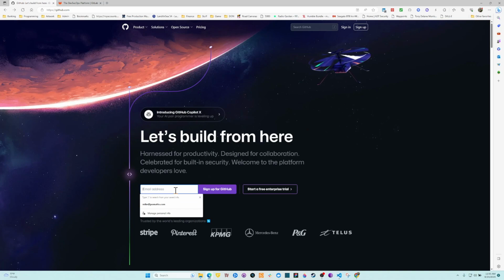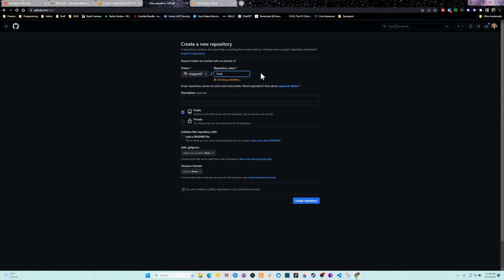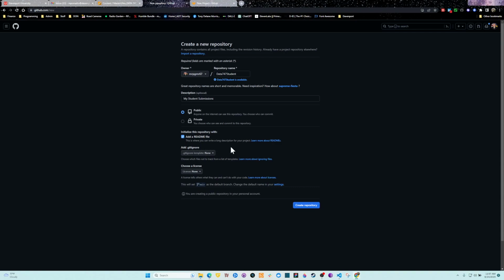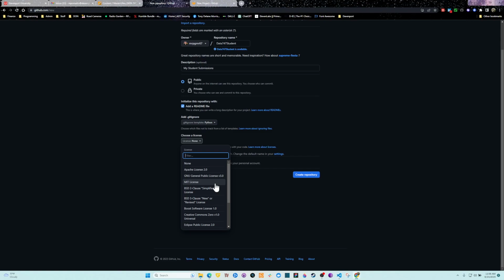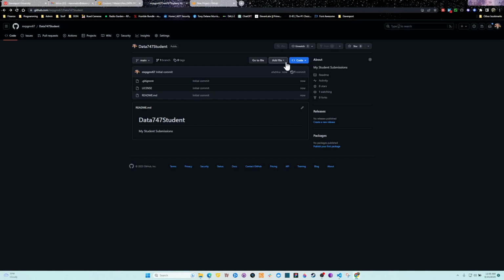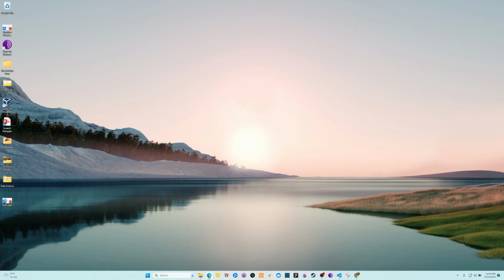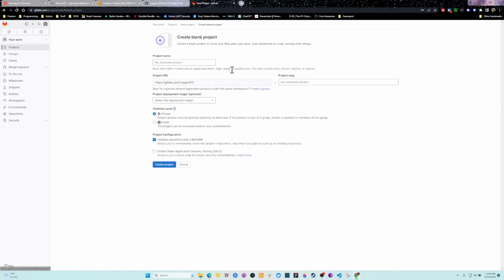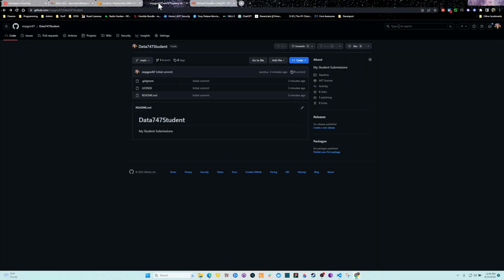Simple GIT Introduction for Python Analytics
Simple introduction to GIT (GitHub and GitLab)